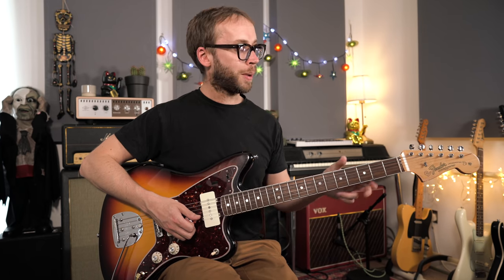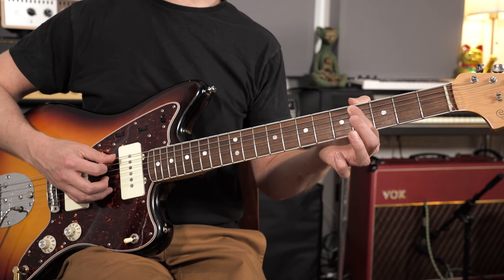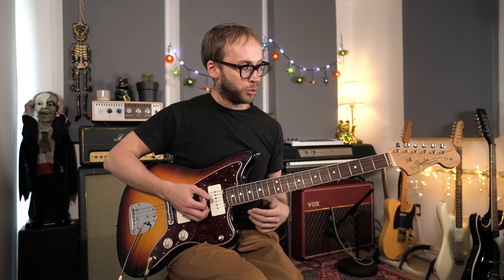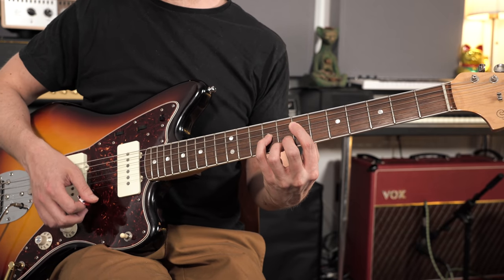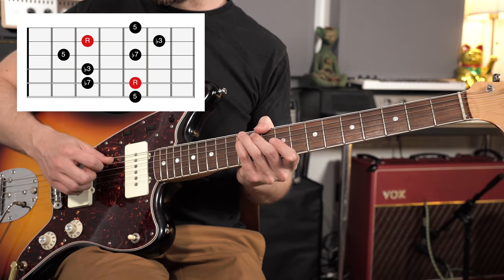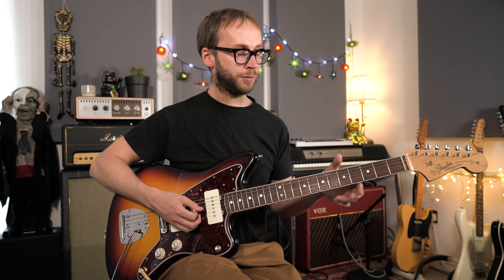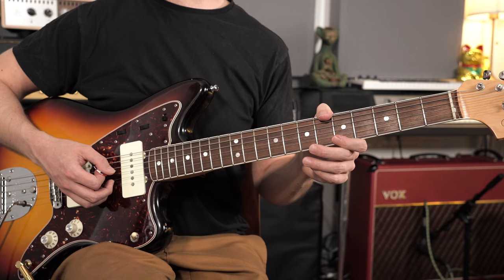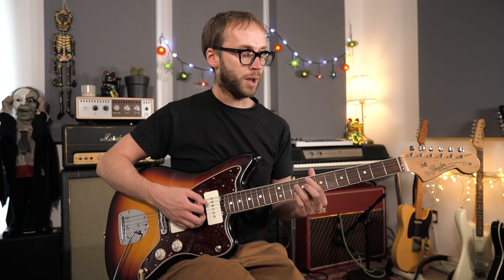Minor 7th Arpeggios & How to Use Them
A follow up to my recent lesson on Dominant 7th arpeggios. Here's the same kind of thing but using minor 7ths. A bit of theory, the 5 essential CAGED patterns, exercises and soloing tips.